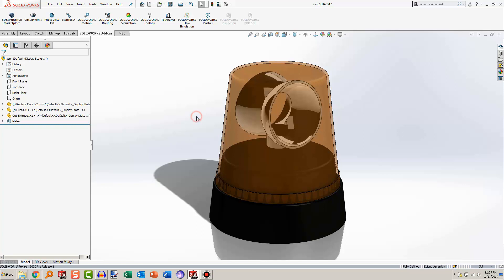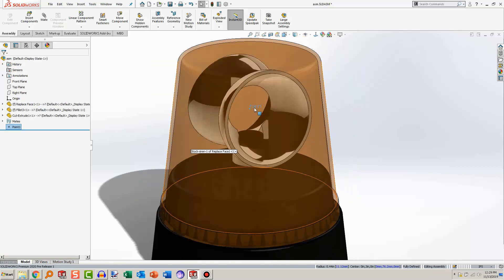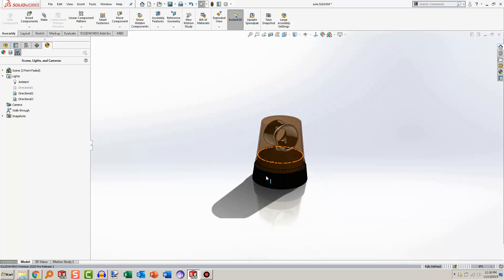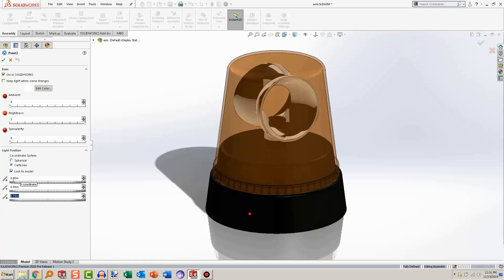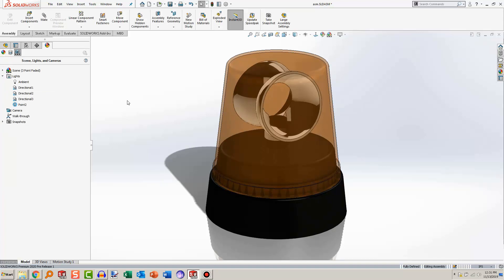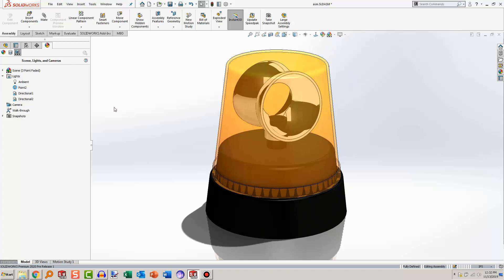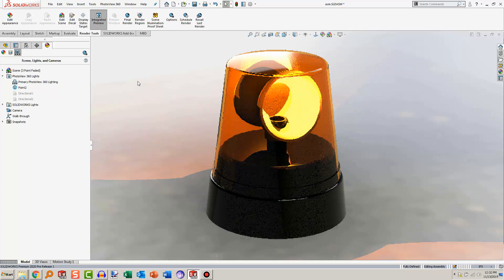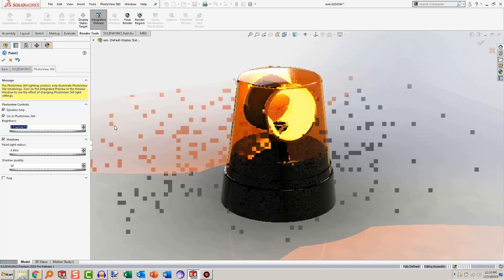Appendix A: Adding a Point Light in PHOTOVIEW 360 - SOLIDWORKS - Siren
Just wanted to clarify how I made the point light in the previous video due to a comment :) Thanks for the questions and keep em coming!